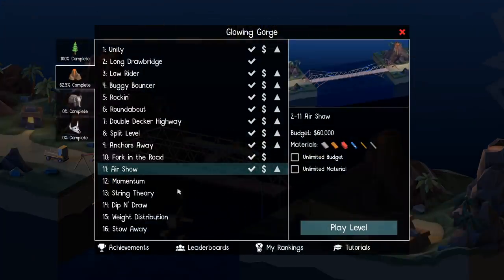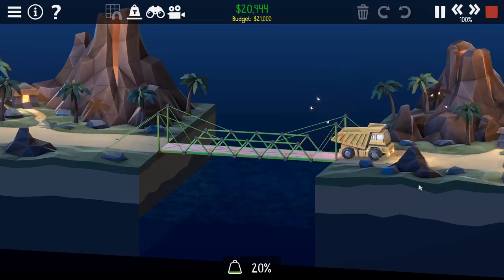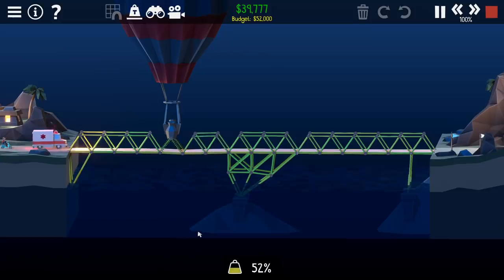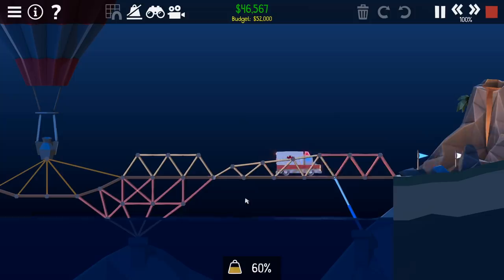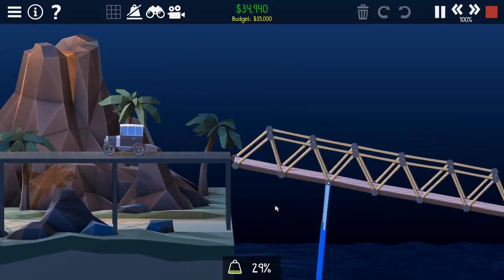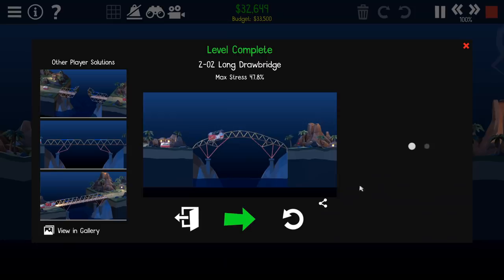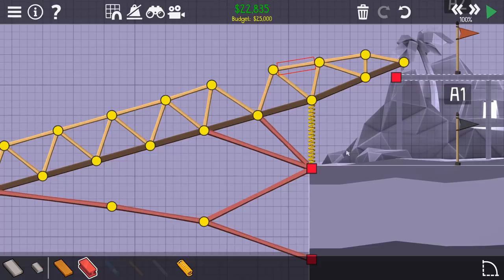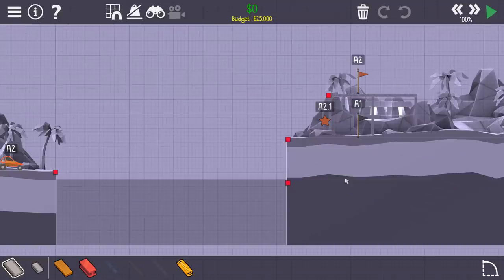Springs Are AMAZING in Poly Bridge 2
Welcome to Poly Bridge 2! Poly Bridge 2 is a bridge building game where you build bridges and solve puzzles!

Poly Bridge 2 Game Features:

The acclaimed bridge-building simulator is back and better than ever!

New levels, new mechanics, and a custom deterministic physics engine. Relax to the soothing new soundtrack as you try, and retry, to keep your bridges standing long enough to get to the other side!

Pinch every penny and cut every corner to edge your way up the separate verified Unbreaking and Unrestricted leaderboards. Create, upload, and play a never-ending variety of levels in Sandbox or Workshop. Challenge yourself, friends, and the world with your own puzzles.